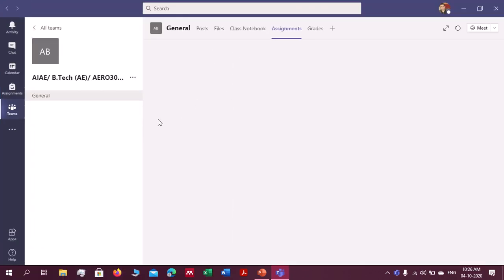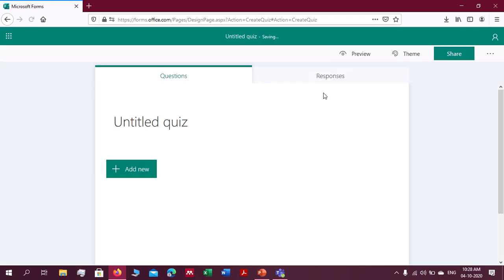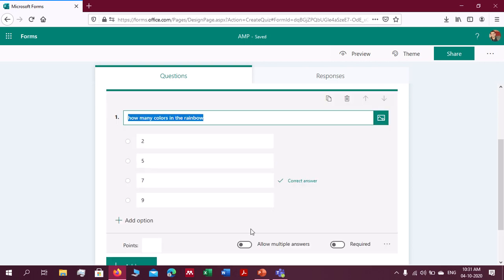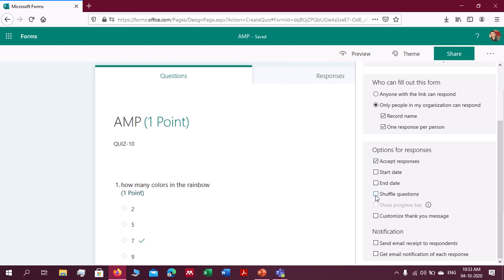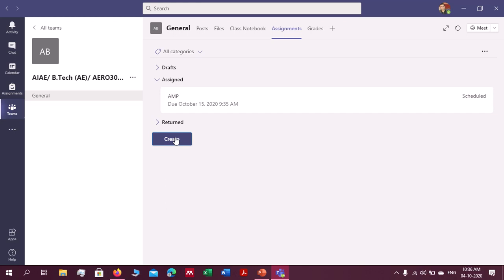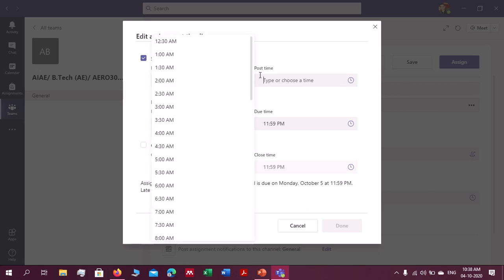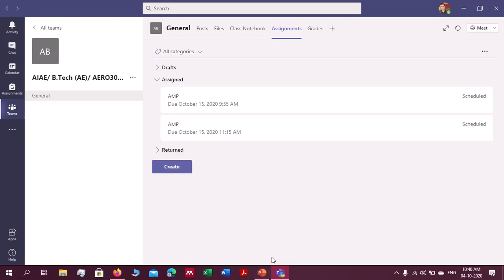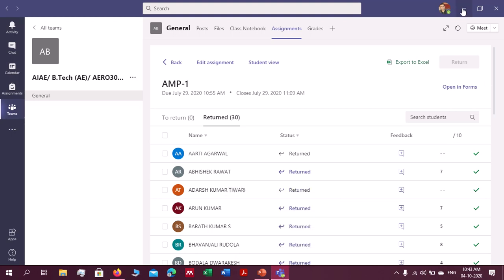MS Team QUIZ Creating Tutorial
For online tests and Quiz's this video can help you